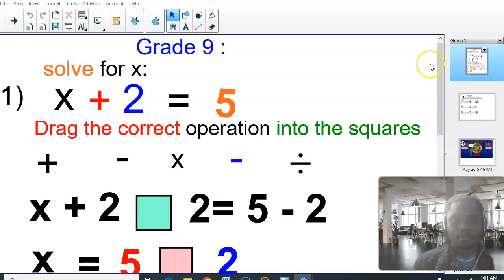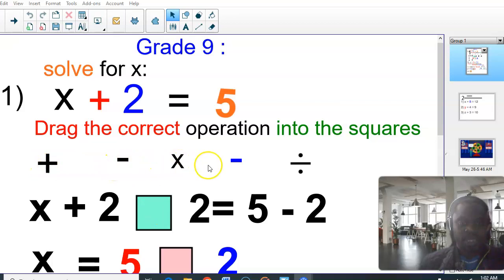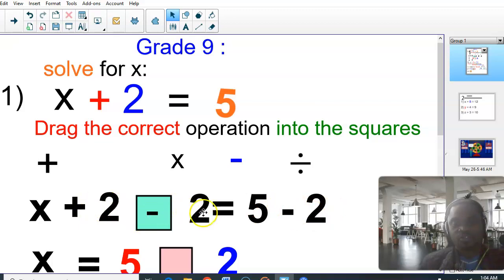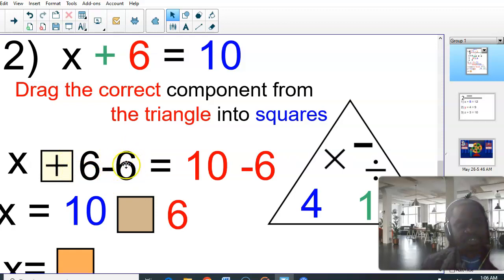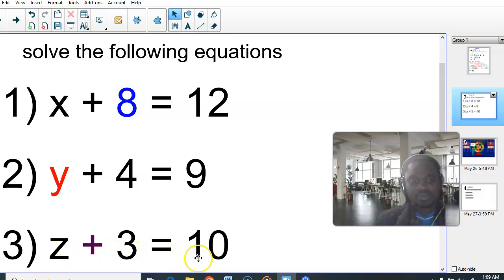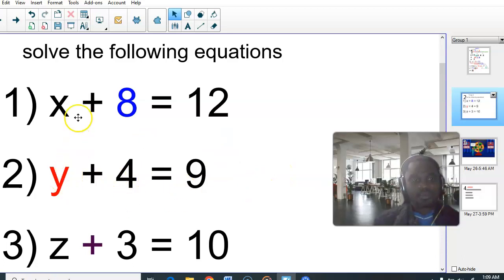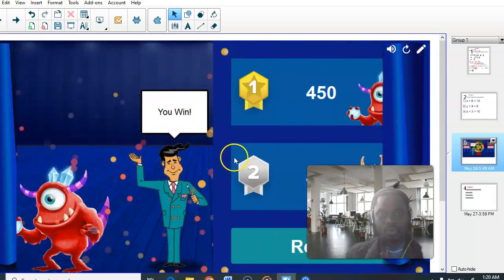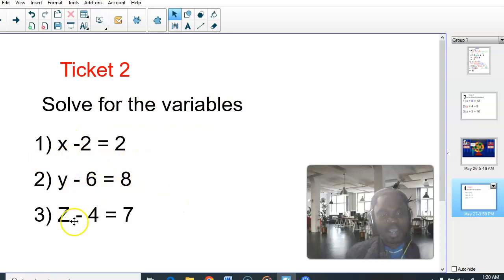Algebraic Equation Grade 9 Series 1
The video shows an interesting way of solving linear equation in grade 9. It includes games for better understanding